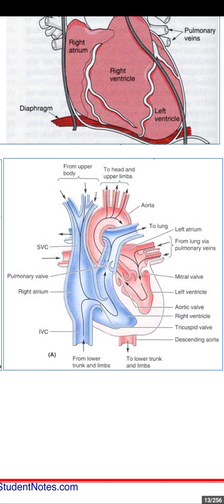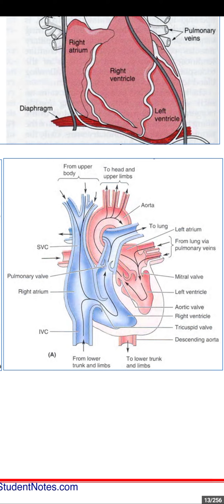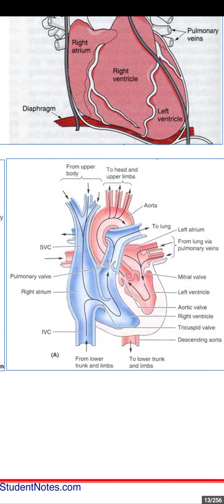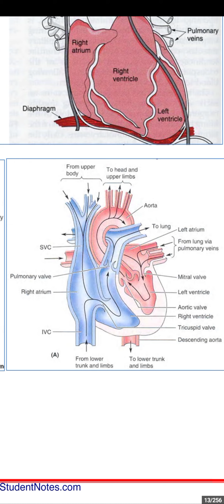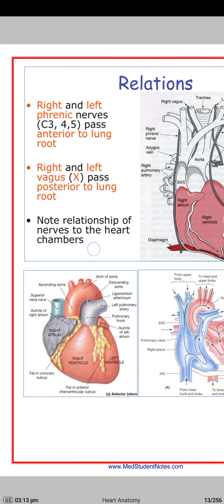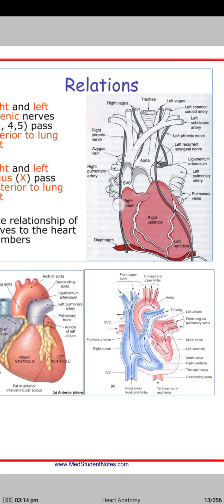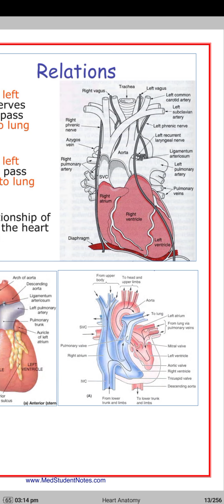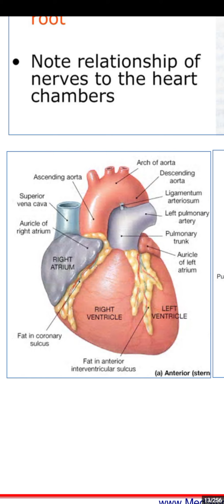"Role of nerves in the regulation of heart and it's function"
The nerves of the autonomic nervous system play an important role in regulating the function of the heart and its chambers.

The heart has its own intrinsic electrical system that initiates and coordinates the contraction of its chambers, but this system is modulated by the autonomic nervous system, which consists of two branches: the sympathetic and parasympathetic nervous systems.

The sympathetic nervous system stimulates the heart to beat faster and with more force, while the parasympathetic nervous system slows down the heart rate and reduces the force of contraction.

Specifically, the nerves that are involved in regulating the heart's chambers include:

Sinoatrial (SA) node nerves: These nerves originate in the sympathetic and parasympathetic ganglia and modulate the activity of the SA node, which is the natural pacemaker of the heart that initiates each heartbeat.

User
 nerves of the heart chambers title

ChatGPT
The nerves of the heart chambers are responsible for modulating the electrical activity of the heart and regulating the contraction of its chambers. There are several types of nerves that are involved in this process, including:

Atrioventricular (AV) node nerves: These nerves modulate the activity of the AV node, which is located between the atria and ventricles and regulates the transmission of electrical impulses from the atria to the ventricles.

Purkinje fibers nerves: These nerves are specialized conducting fibers that transmit the electrical impulses from the AV node to the ventricles, causing them to contract and pump blood out of the heart.

Sympathetic nerves: These nerves originate in the thoracic and cervical spinal cord and innervate the heart, modulating its activity and increasing heart rate and contractility.

Parasympathetic nerves: These nerves originate in the brainstem and sacral spinal cord and innervate the heart, modulating its activity and decreasing heart rate and contractility.

Together, these nerves form a complex network that regulates the function of the heart and ensures that it can adapt to changing physiological demands.

hello everyone in this video we are gonna discuss about the Phrenic Nerves and Vagus Nerves play important roles in the regulation of the heart and its function.

Phrenic Nerves: The Phrenic Nerves are a pair of nerves that originate in the cervical spine and innervate the diaphragm, which is the primary muscle of respiration. These nerves also provide sensory and motor innervation to the pericardium, which is the sac that surrounds the heart. Stimulation of the Phrenic Nerves can cause reflex changes in heart rate and contractility, particularly during periods of increased respiratory demand.

Vagus Nerves: The Vagus Nerves are a pair of nerves that originate in the brainstem and extend to various organs in the body, including the heart. The Vagus Nerves are part of the parasympathetic nervous system and are responsible for slowing down the heart rate and reducing the force of contraction. Stimulation of the Vagus Nerves can cause a decrease in heart rate, blood pressure, and cardiac output, and is often used clinically to treat certain types of arrhythmias.

Together, the Phrenic Nerves and Vagus Nerves play important roles in regulating the function of the heart and ensuring that it can adapt to changing physiological demands.